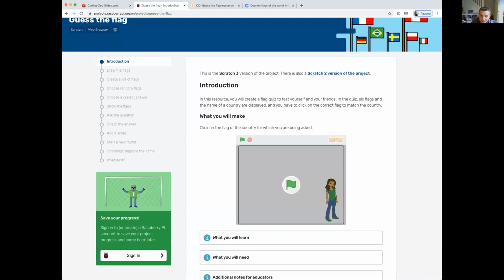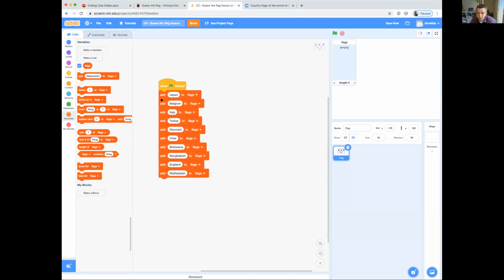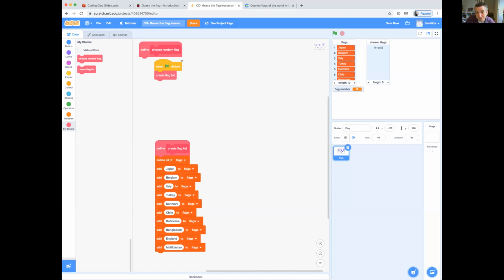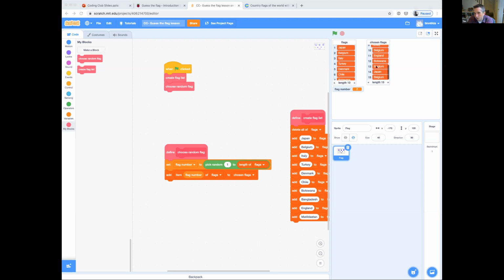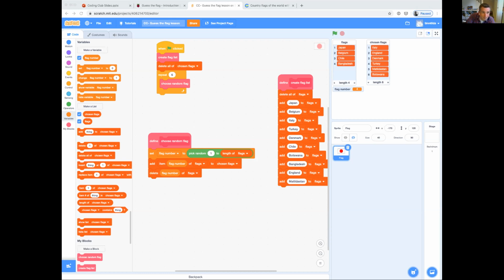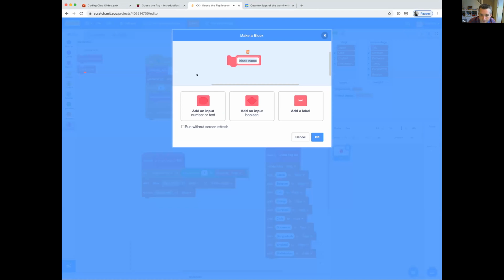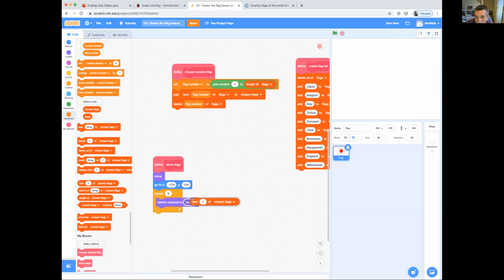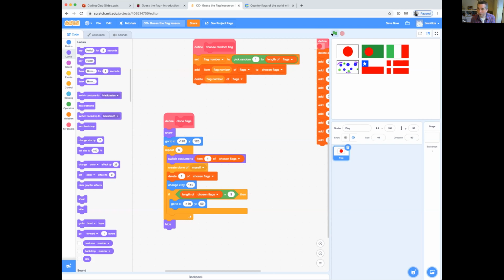Redgate Kids Coding Club - Intermediate - Week 9 - Guess the Flag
In this video we walk through Guess the Flag.